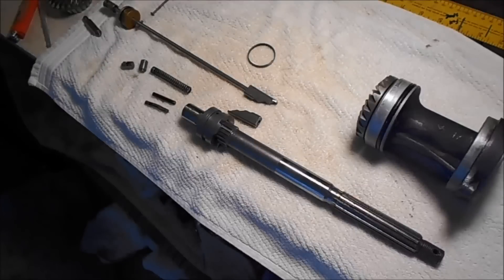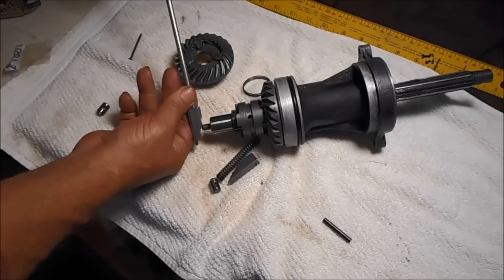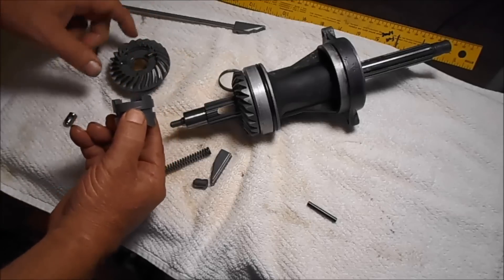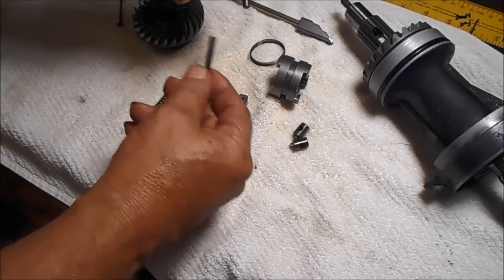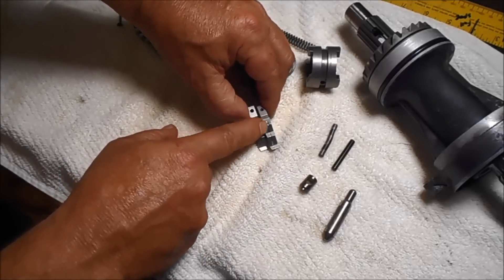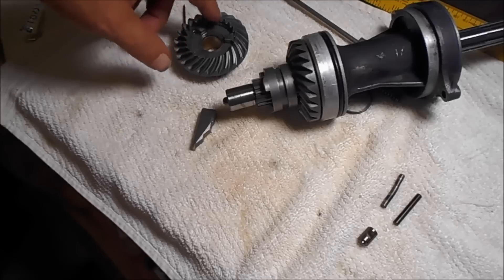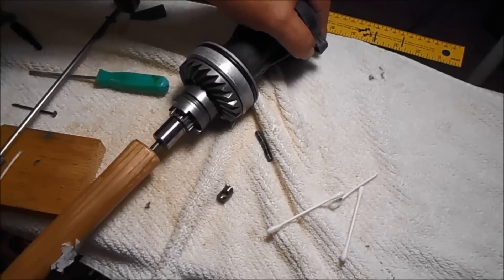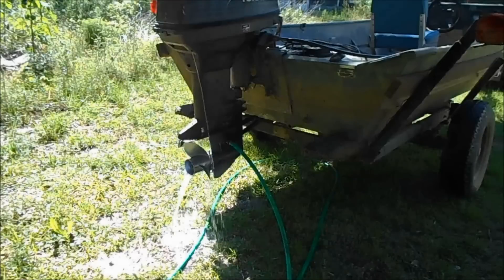Outboard Wont Shift Into Reverse Are Jumping Out Of Gear, Clutch Dog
Outboard Motor Wont Shift Into Reverse Are Jumping Out Of Gear, Clutch Dog Is The Main Reason For That